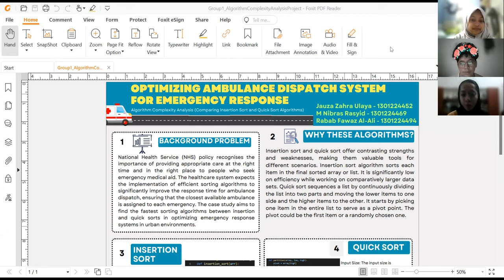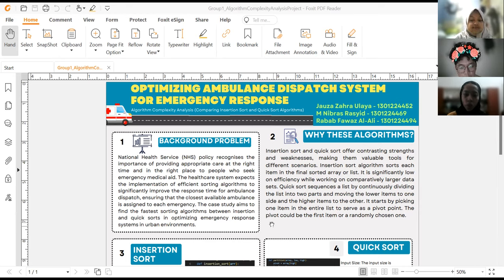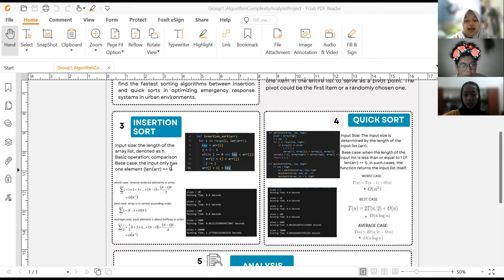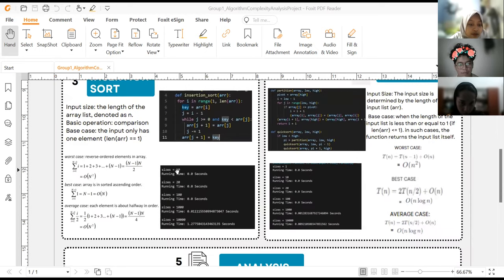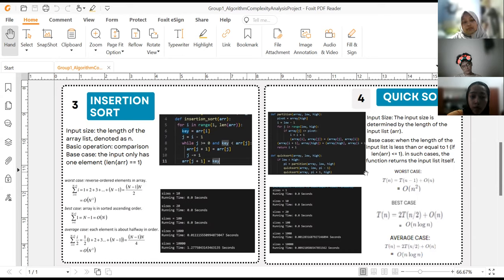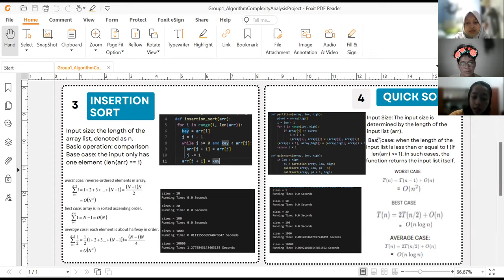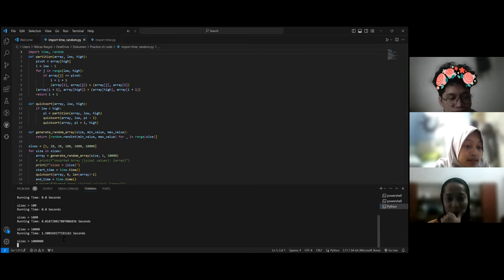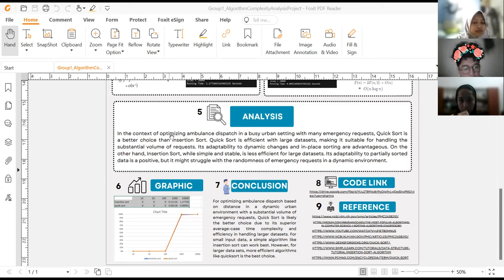Optimizing Ambulance Dispatch System | Algorithm Complexity Analysis Project by Group 1 IF-46-INT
Hi everyone! We are from Group 1 of IF-46-INT for the course Algorithm Complexity Analysis in Telkom University. In this video, we would like to explain our project about  Optimizing Ambulance Dispatch System with Insertion Sort and Quick Sort. So, enjoy the video!!

Members name:
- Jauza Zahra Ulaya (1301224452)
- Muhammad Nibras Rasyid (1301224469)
- Rabab Fawaz Saleh Al-Ali (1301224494)